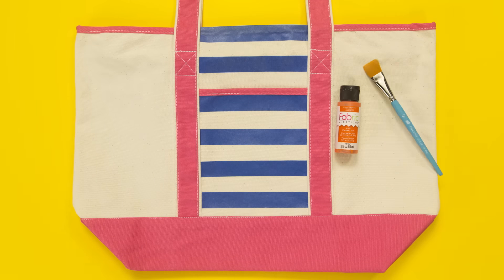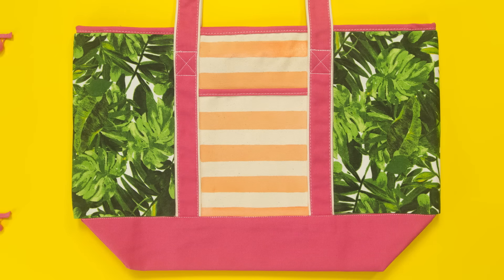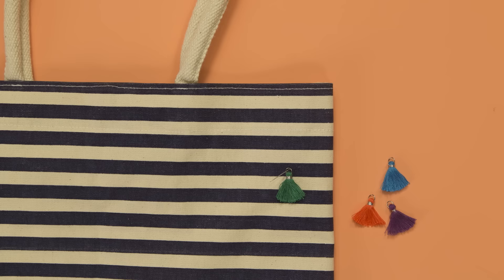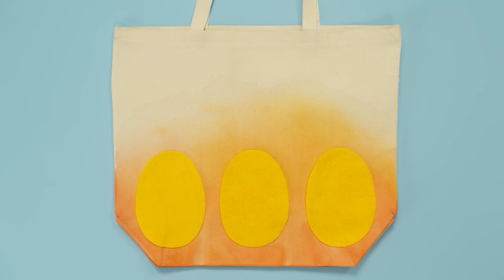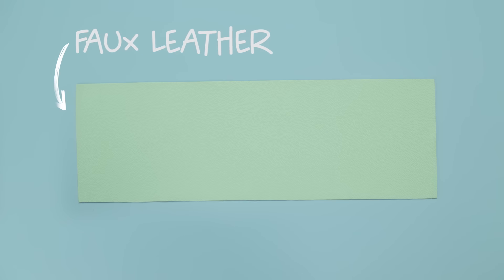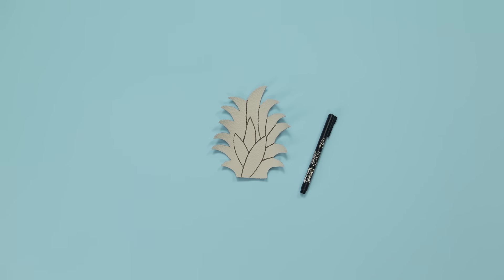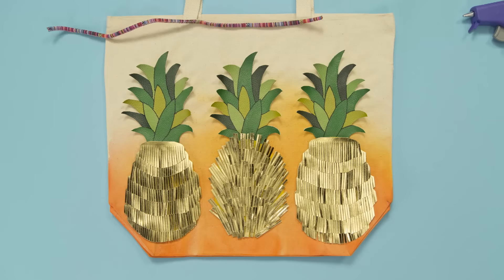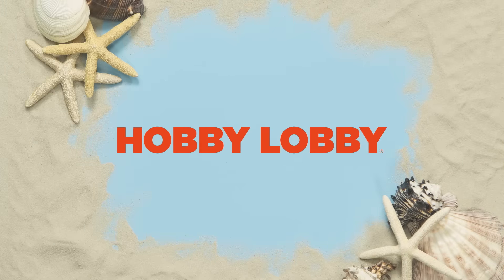DIY: Tote Bag Design Ideas – 3 Tropical Styles | Hobby Lobby®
Here’s one way to make breezy style an outfit staple. Watch the video for 3 totally tropical tote updates!